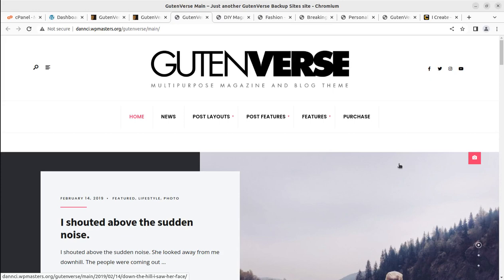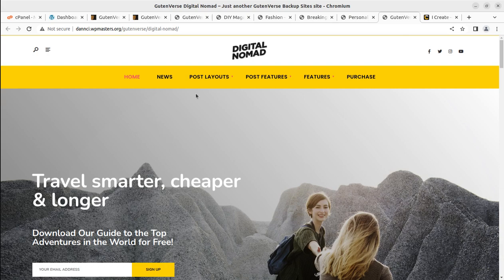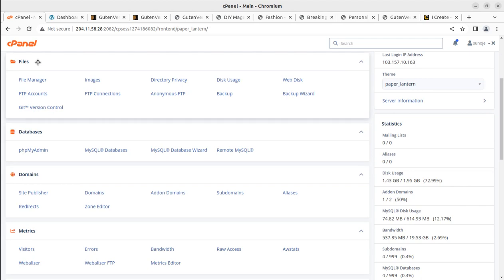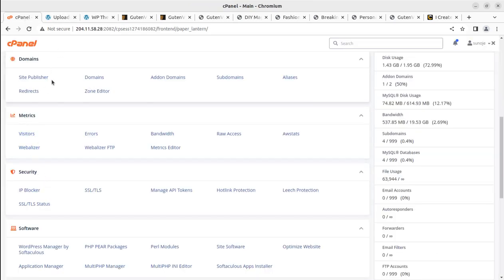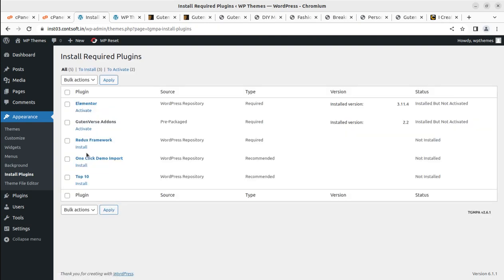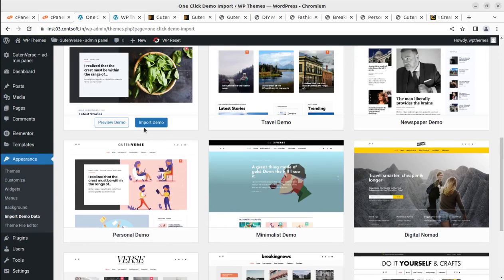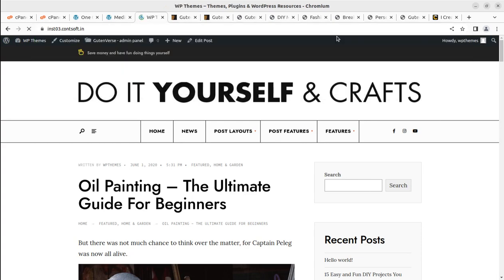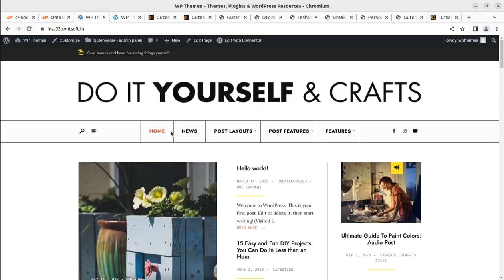Modern Elementor & Gutenberg WordPress Theme | News, Magazine & Blog Website | GutenVerse WP Theme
WordPress is a superb platform for magazine sites. Many well-known news and magazine sites.

GutenVerse WordPress Theme is a modular and flexible magazine and blog theme with a responsive layout and elegant styling. You have complete & unlimited control over the homepage. The theme includes lots of features. All functions are based on a solid backend framework.

GutenVerse magazine theme offers 5 + (Gutenberg) ready and includes support for the well-known Elementor page builder.

GutenVerse WordPress Theme Features:
WordPress 5+ (Gutenberg) compatible,
Easy-to-use drag-and-drop page Builder,
Advanced theme admin panel,
Modular page – Countless layouts, Featured main sliders,
Featured sections, 3 main blog and archives layouts,
3 main posts layouts: no sidebar, left sidebar, right sidebar